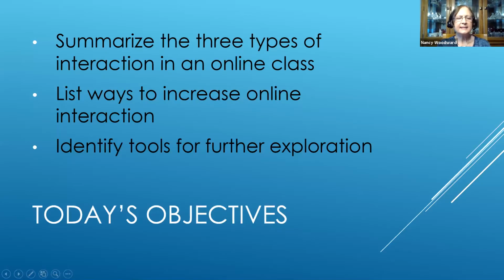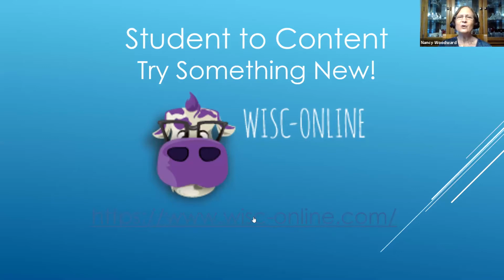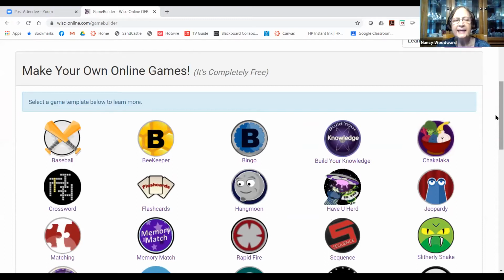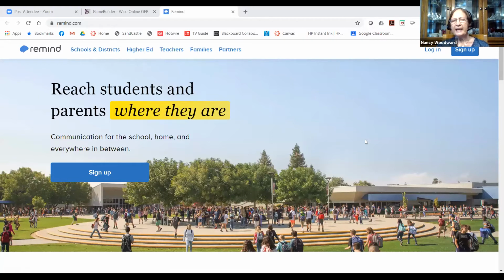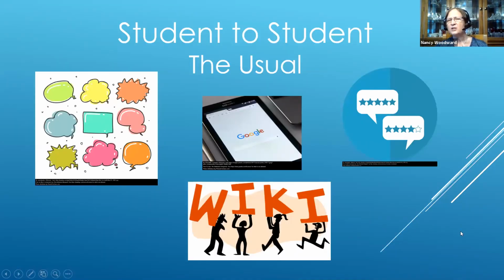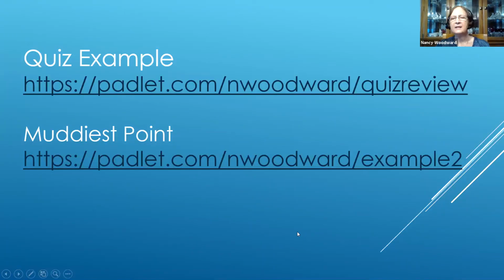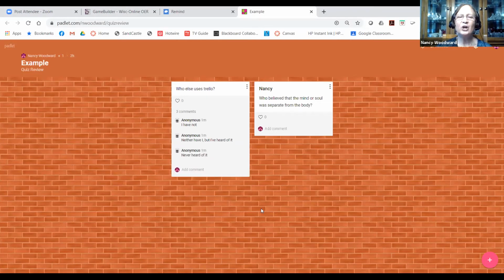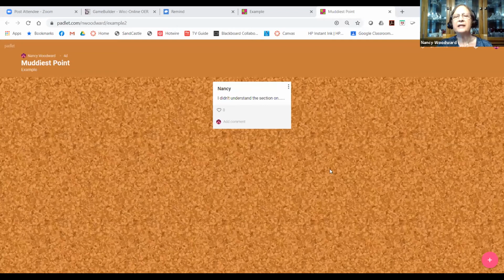3 Strategies to Make Your Online Class More Interactive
Join Madison College instructor Nancy Woodward to learn three strategies guaranteed to make your next class or training more interactive. Learn to use student to student interaction, student to instructor interaction and student to content interaction. You will also be introduced to web apps that you can include in your next online training!